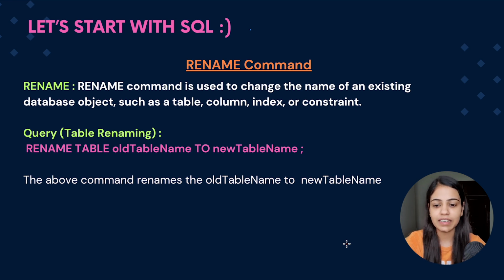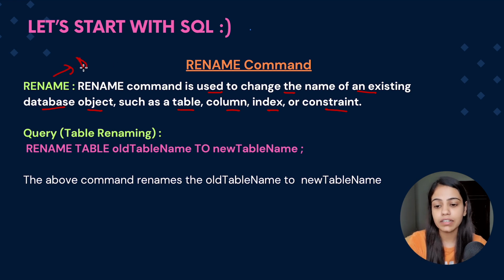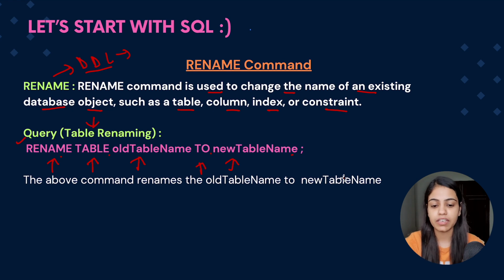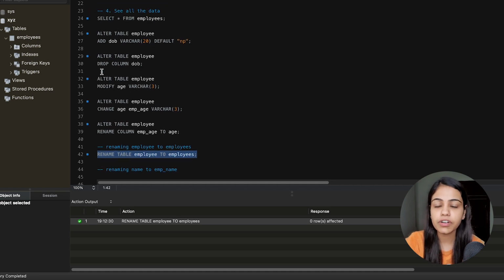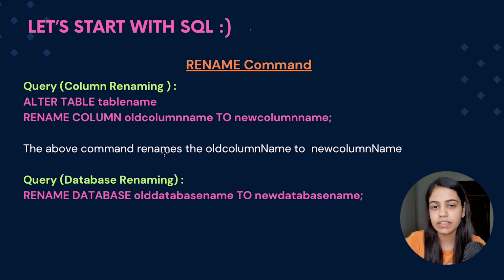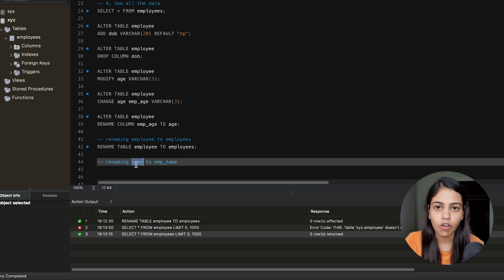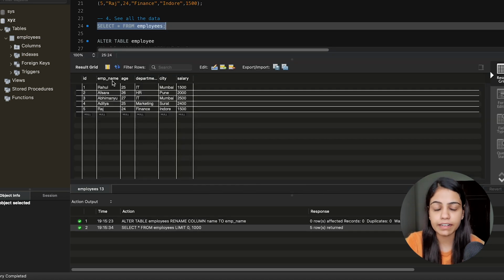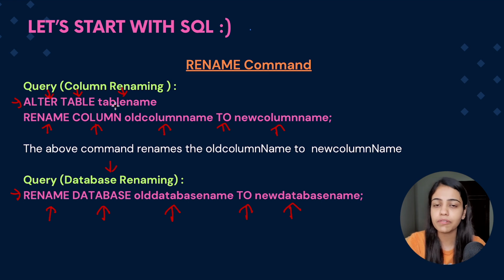L17 : RENAME Command in SQL | Complete SQL Course 2024 | Jobs | Placements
In this video, we will learn about RENAME Command in SQL.